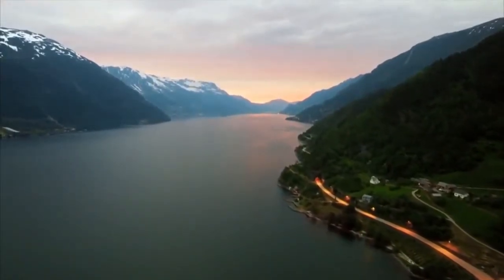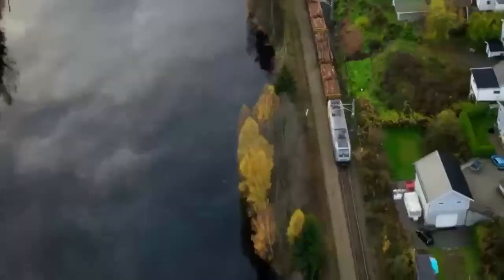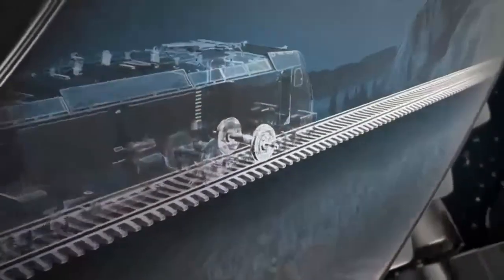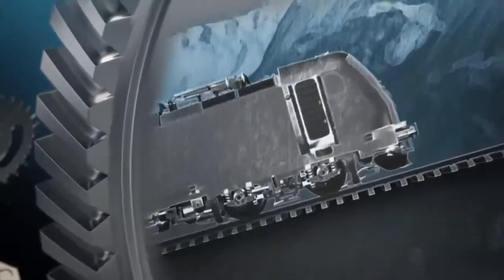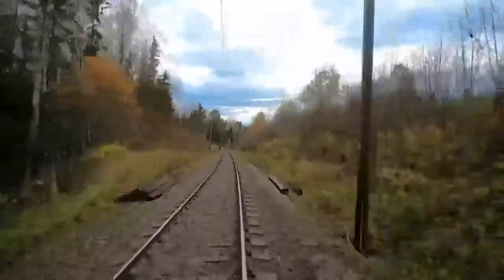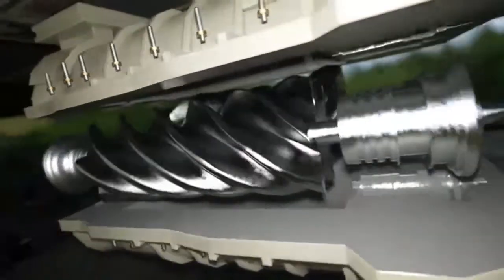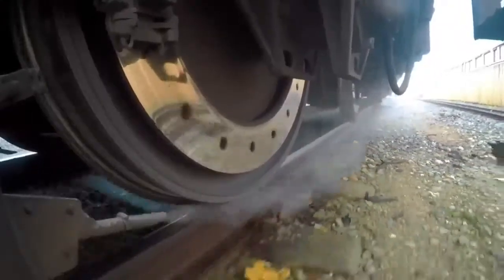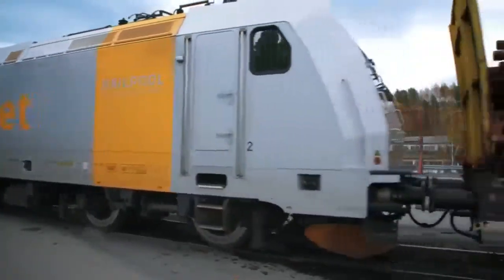How heavy trains go uphill in rain and wet weather | Mega Machines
How heavy trains go uphill in rain and wet weather

Titan the Mountains